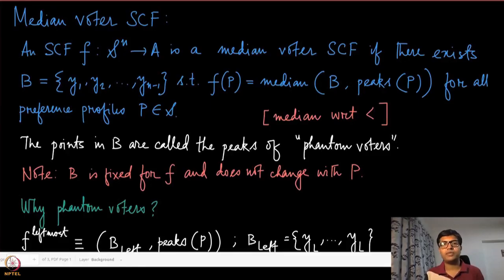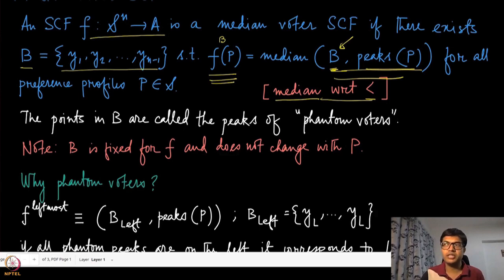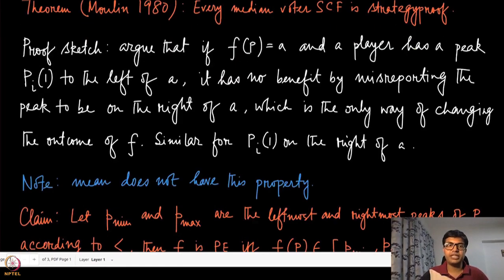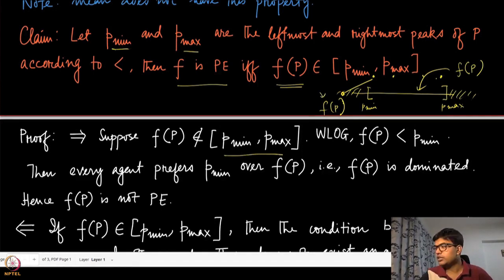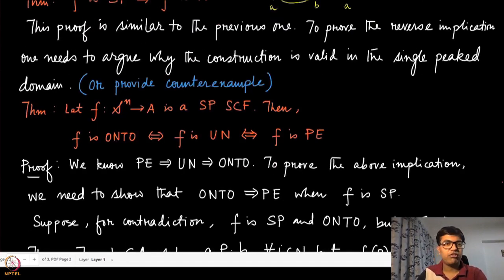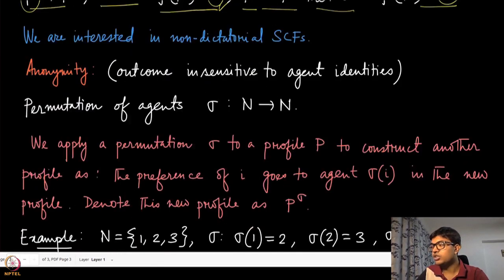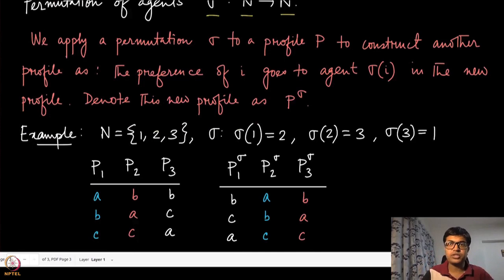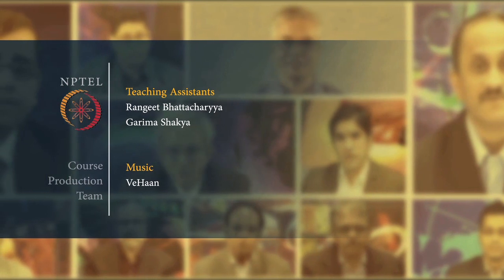Module 41: Median Voting Rule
Week 8: Module 41: Median Voting Rule